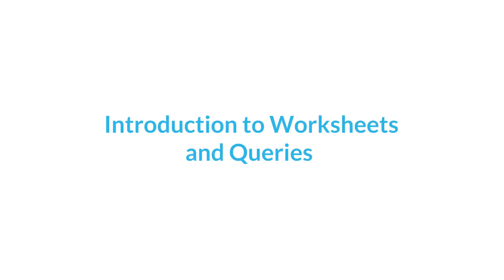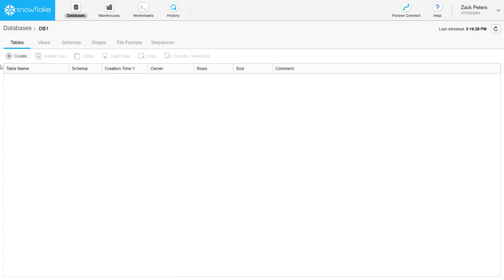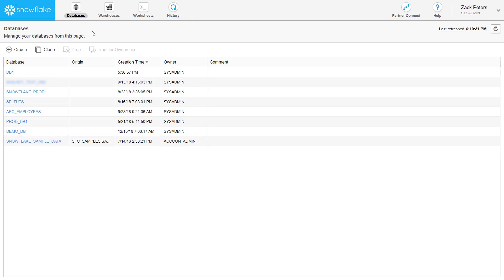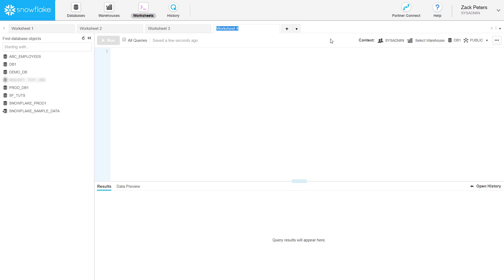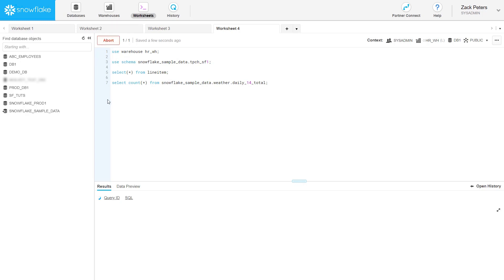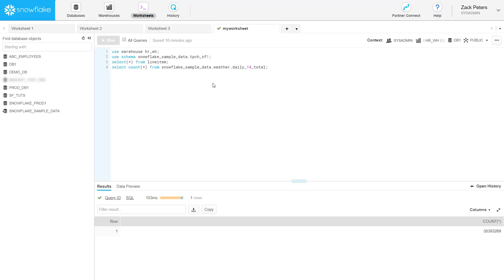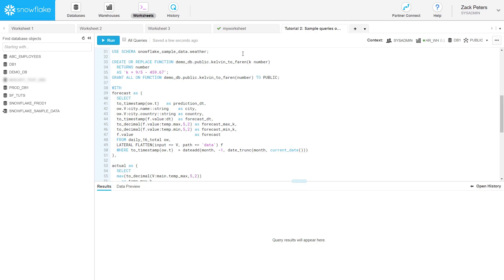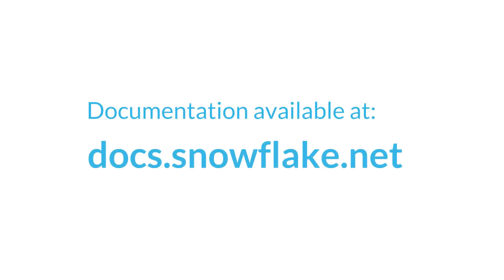Getting Started - Introduction to Snowflake Worksheets & Queries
This video demonstrates how to use Worksheets in the Snowflake UI to perform queries. It utilizes the sample data sets provided by Snowflake and also describes the fundamentals of databases in Snowflake.

Learn how worksheets in Snowflake provide a powerful environment for building and executing queries. Worksheets can also be used to perform all other SQL operations except data loading.

Be sure to visit the Snowflake Developers YouTube Channel for more technical videos: